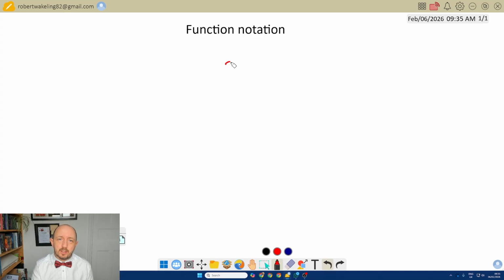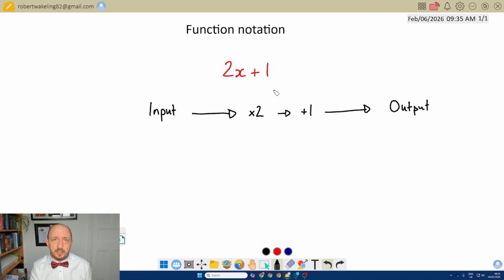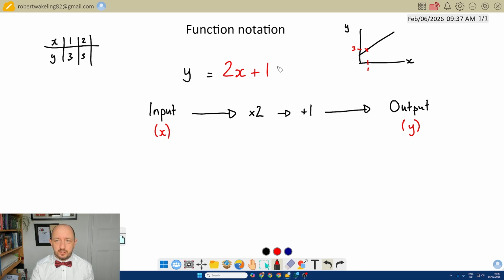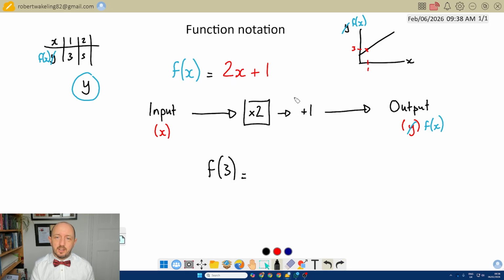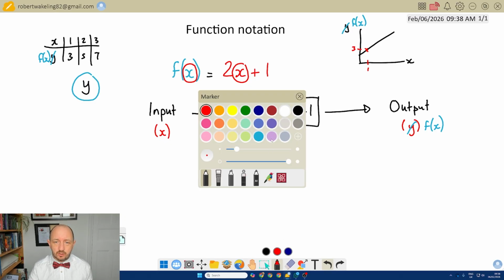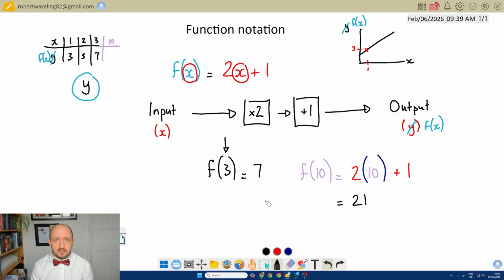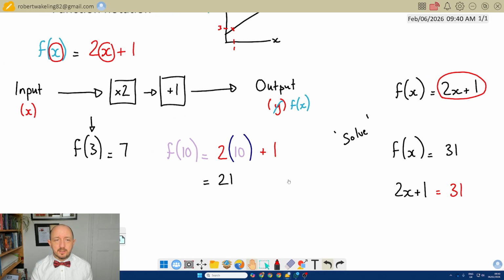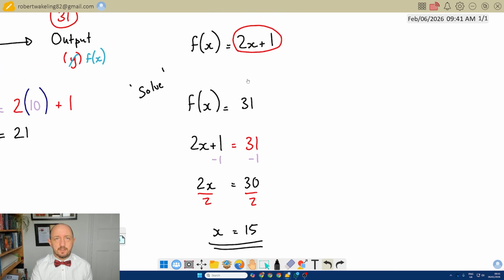Function Notation Explained | GCSE & IGCSE Maths Revision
Function notation is less complicated than it looks once you read it as an instruction, so I go through substituting into functions and building up to composite functions.